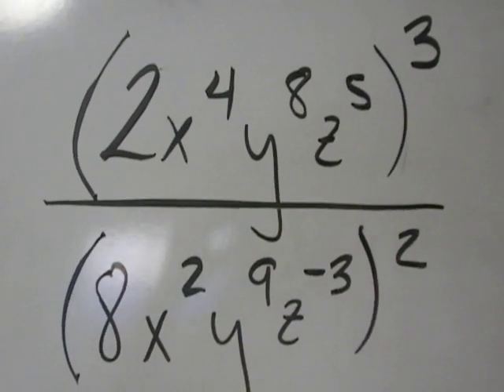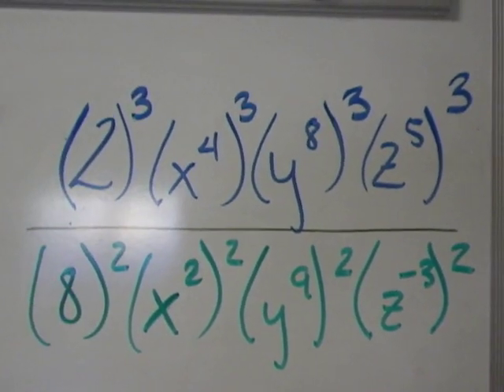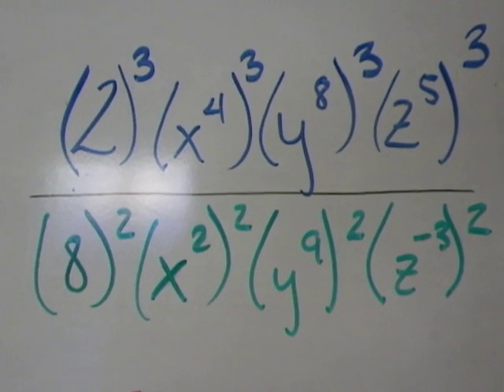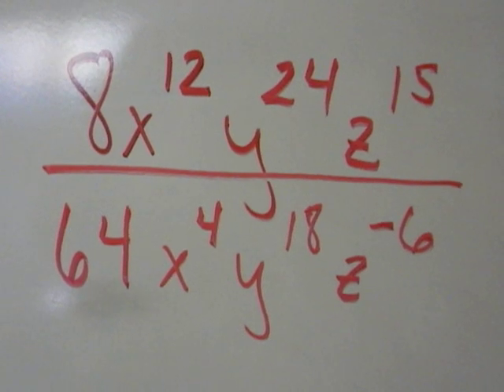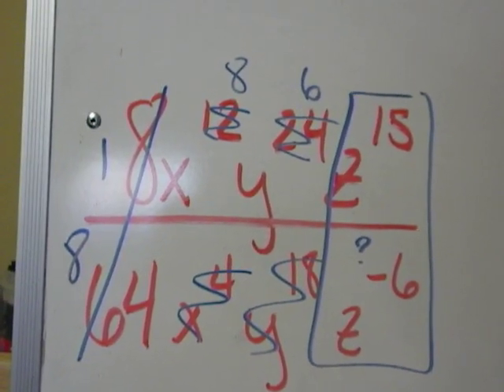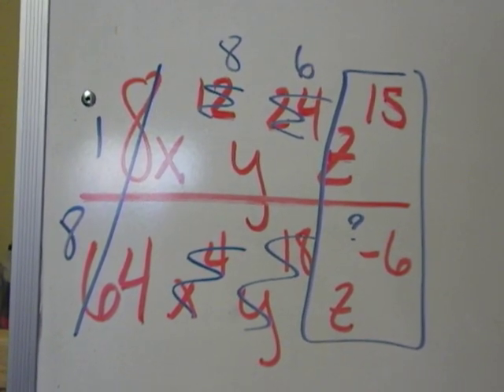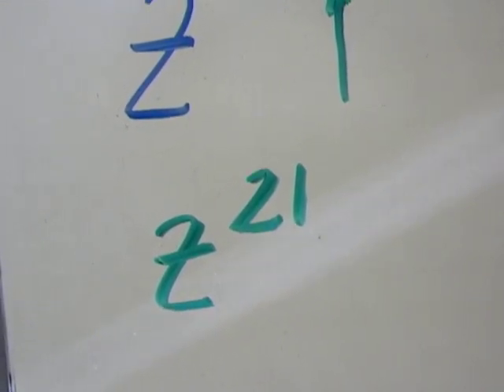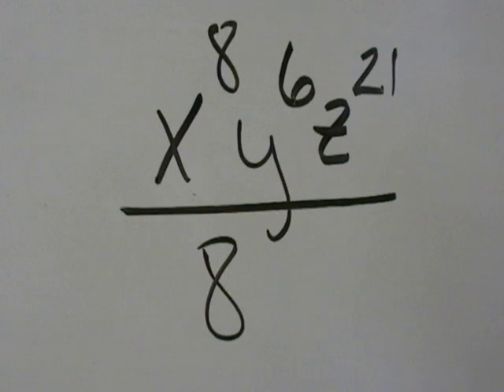Exponent Simplify with a negative exponent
Dealing with fractions with exponents, coeffiecients AND negative exponents.